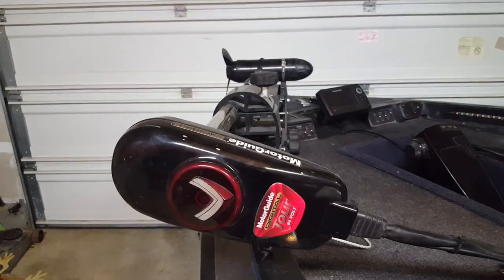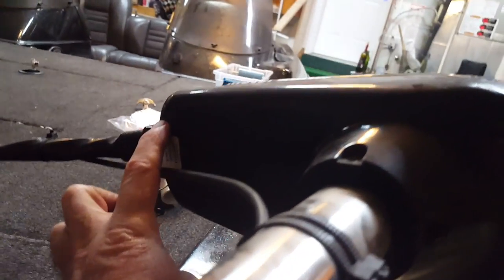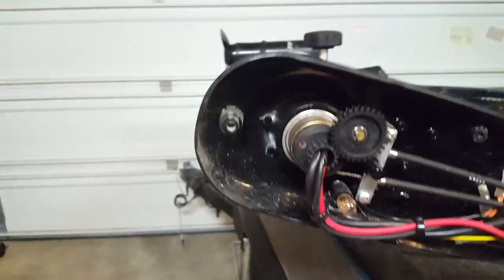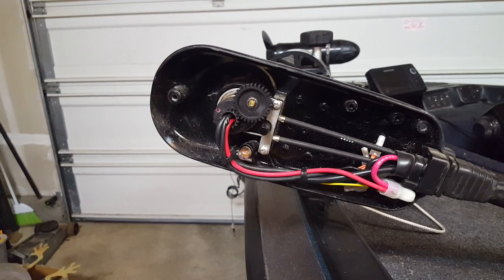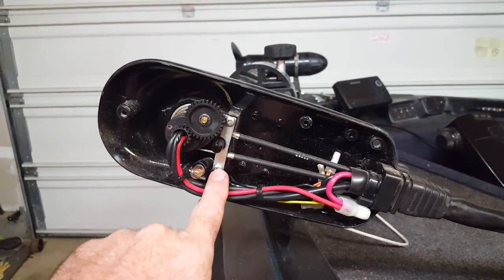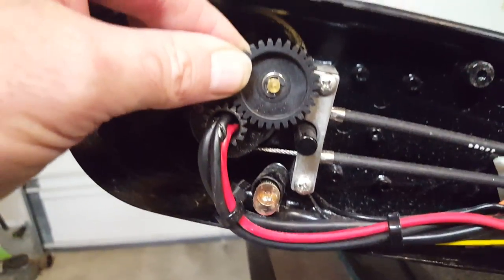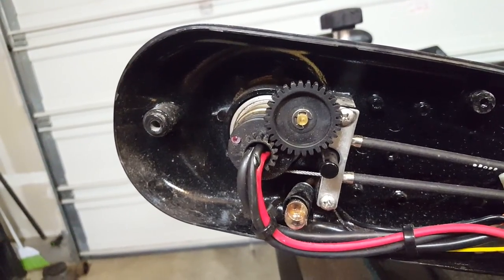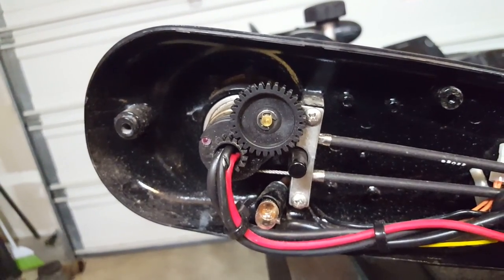MotorGuide trolling motor arrow keep moving?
Have you had to take your cover off to re-align your arrow more than once? Or twice? Let me show you what the problem may be and how to fix it! It's only one or two more screws that you'll have to mess with and will likely be the last time you have to do anything to it.